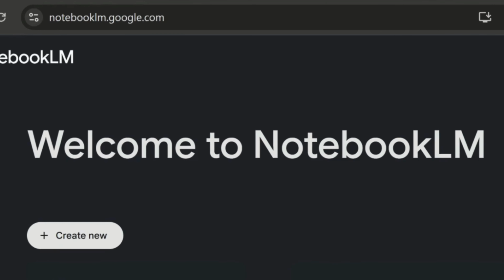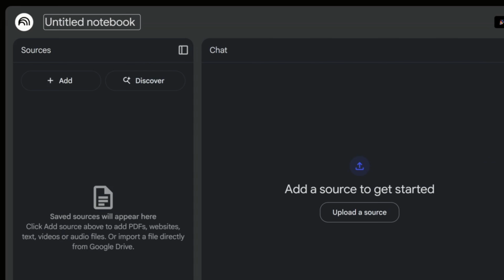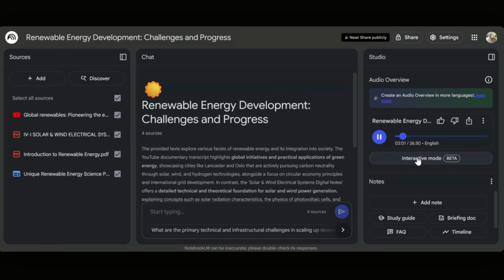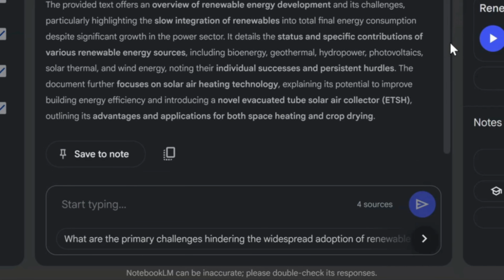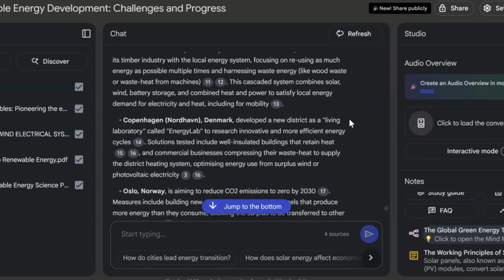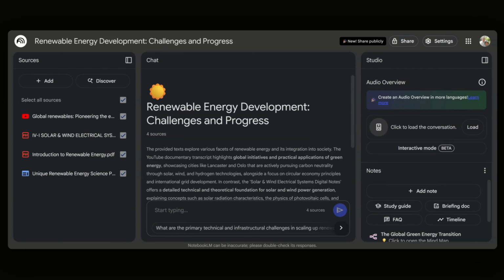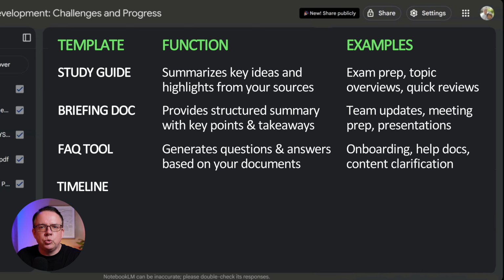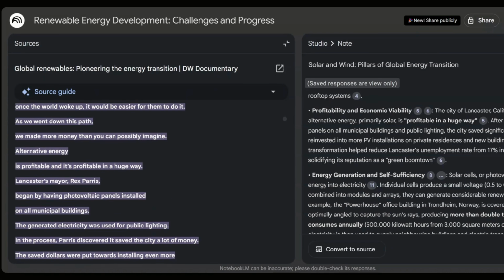NotebookLM Is the Most Useful AI Tool You’re Not Using (Yet!)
In this video, I’ll walk you through exactly how NotebookLM works and why it might be the most useful AI tool you’ve never tried. Whether you’re a lifelong learner, a student, or just someone who wants to finally understand complex information, NotebookLM helps you turn your own documents into a personal AI research assistant.

Welcome to AI for Grown-Ups, a channel built for everyday adults who want to understand and use AI in simple, practical ways.

What You’ll Learn in This Video:
✅ How NotebookLM helps you actually understand what’s in your documents
✅ Exploring the clean interface: Sources Panel, Chat Panel, and Studio Panel
✅ Generating podcast-style audio conversations using your materials
✅ Summarizing, asking questions, and saving key notes with one click
✅ Visualizing complex info using mind maps, timelines, and briefing docs
✅ Creating study guides, FAQs, and executive summaries instantly
✅ How source grounding and citations help you trust every answer

📌 Timestamps:
0:00 – Intro
0:49 – What is NotebookLM?
01:16 – The Interface: Sources, Chat, and Studio Panels
02:49 – Feature 1: AI-Generated Audio Overviews
05:38 – Feature 2: Chat Tools, Mind Maps, and Notes
07:19 – Pro Tip: Why Source Grounding Matters
07:45 – Feature 3: Huge Context Window (Up to 25M Words!)
09:55 – Feature 4: Studio Tools – Study Guides, Timelines, FAQs
11:47 – Feature 5: Trustworthy Citations and Traceable Sources
12:33 – Final Thoughs

💬 Leave a comment — what would YOU use NotebookLM for?